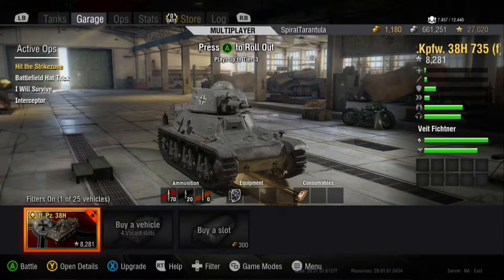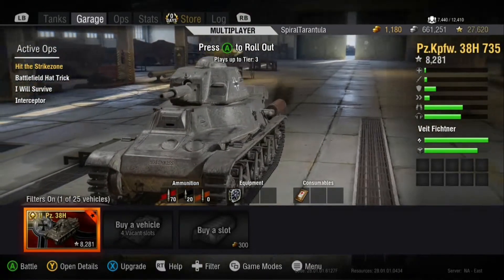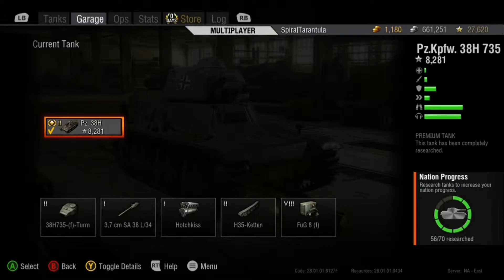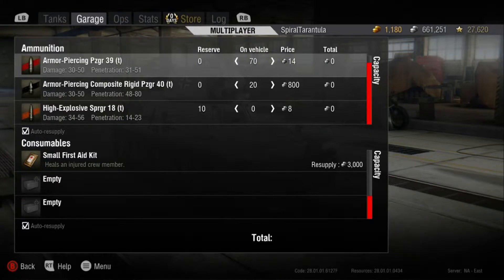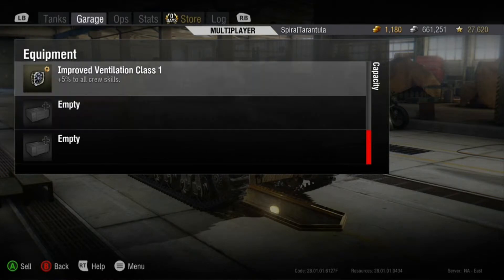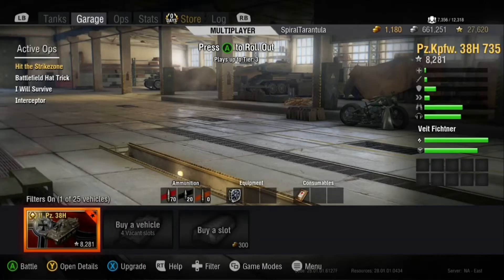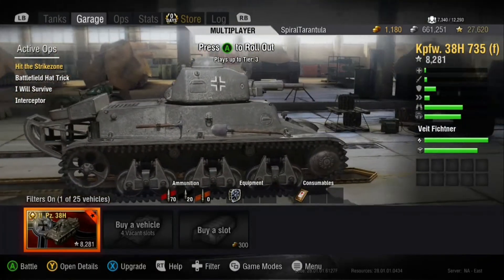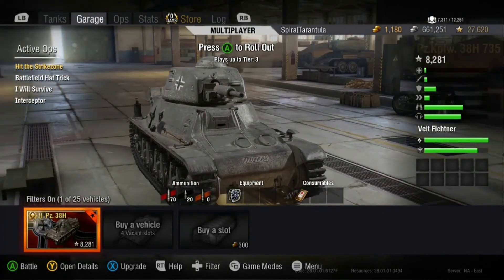Micro Maus : Spirals Tanks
The mini maus scurries it's way into the quick reviews of Spirals garage!